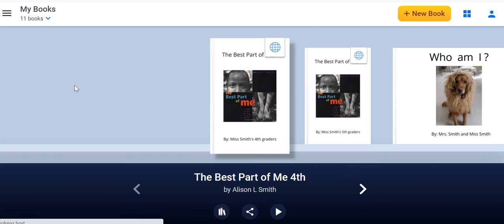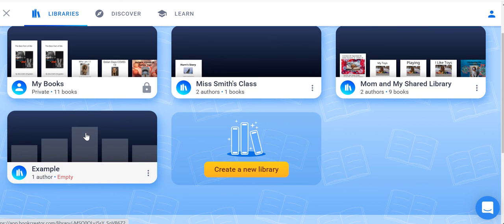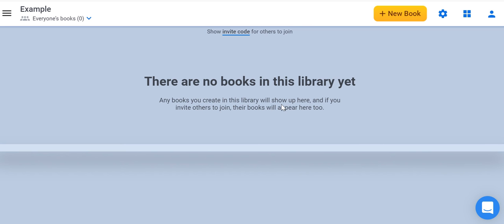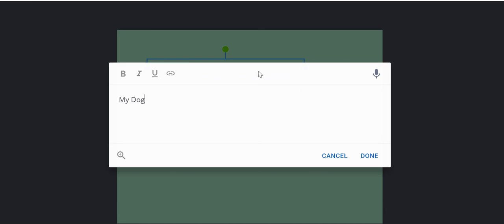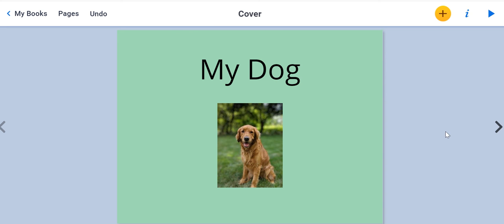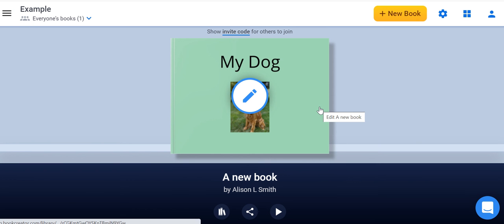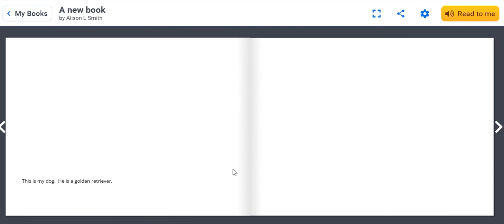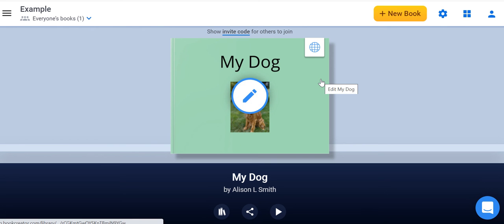Book Creator Tutorial